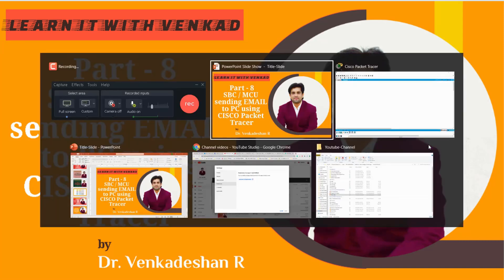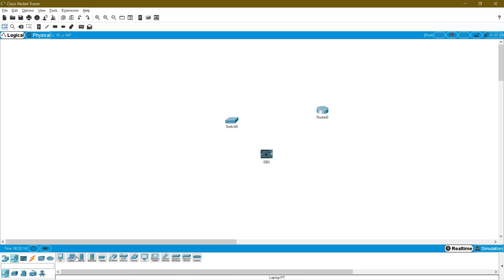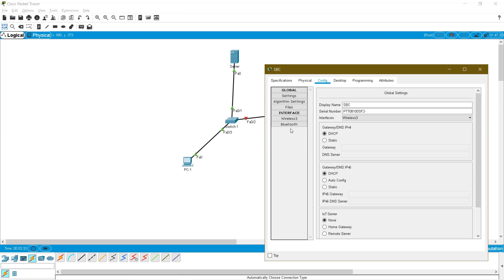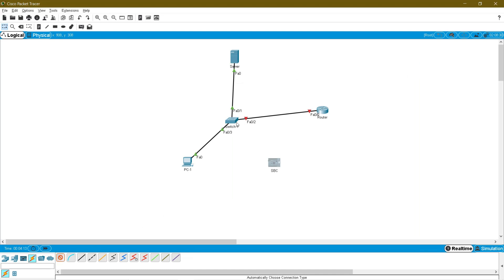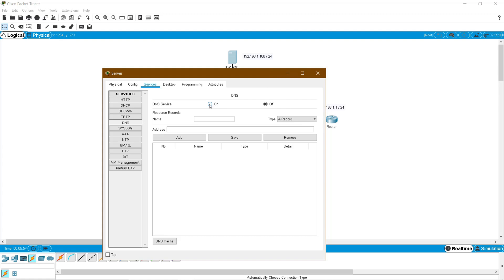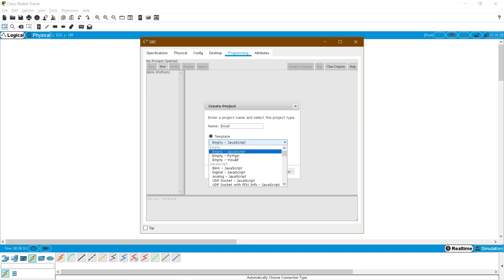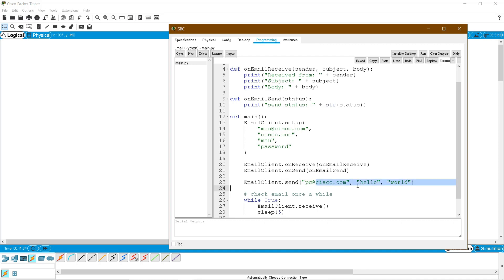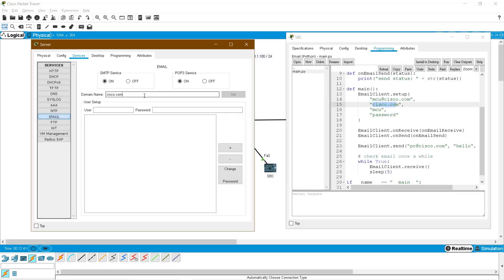CISCO IoT Part - 8 SBC & MCU sending EMAIL to End devices using CISCO Packet Tracer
1. How to create a Python program for EMAIL notification in SBC and MCU?
2. How to configure the EMAIL service in Server?
3. How the configure the Email Service in Client PC?